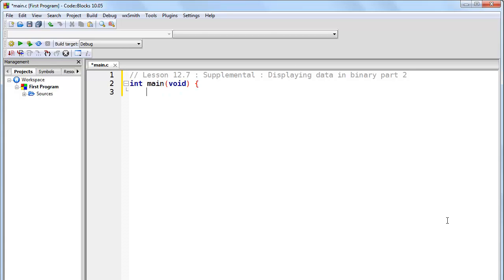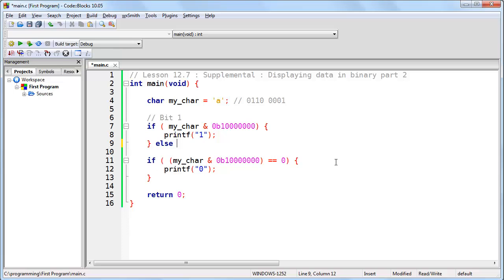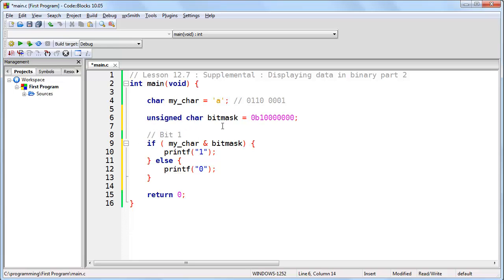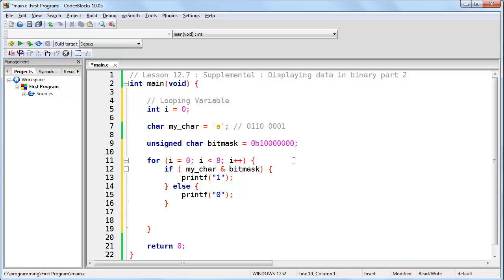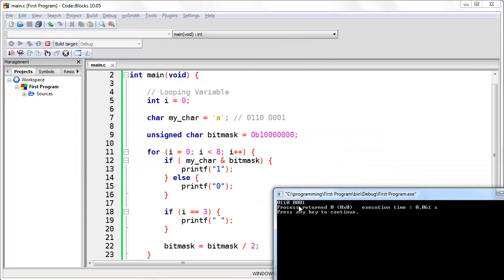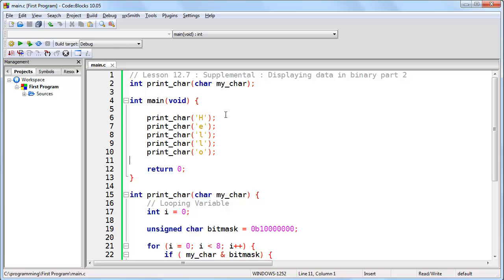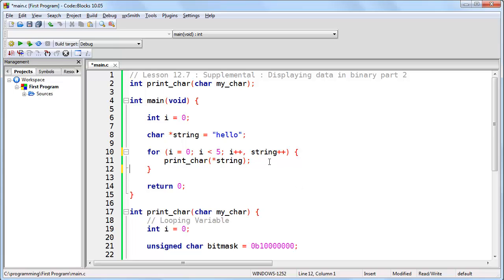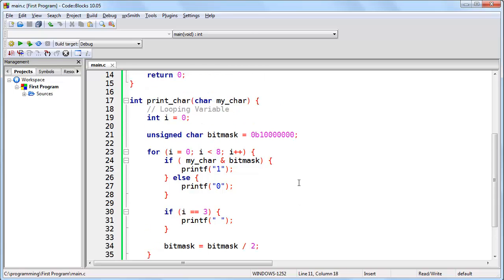Lesson 13.2 : Supplemental : Printing Binary Data #2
A second look at the program we wrote in 12.7 where I showed how you can print data in memory in binary.